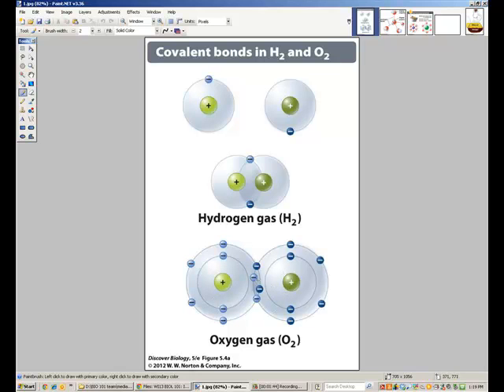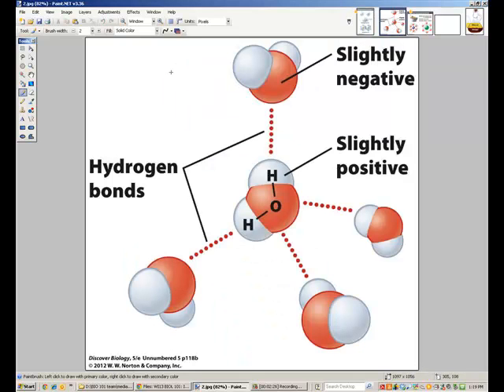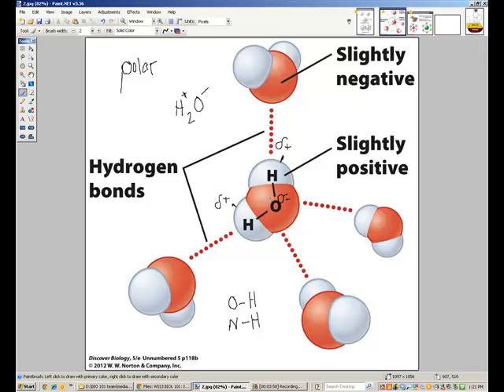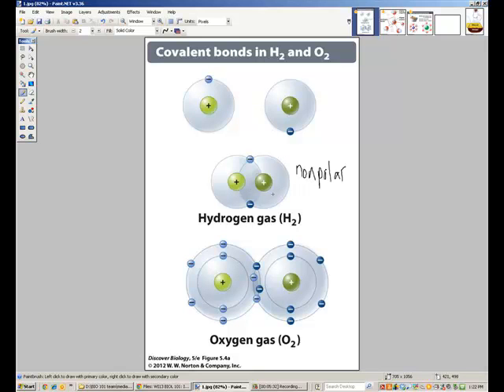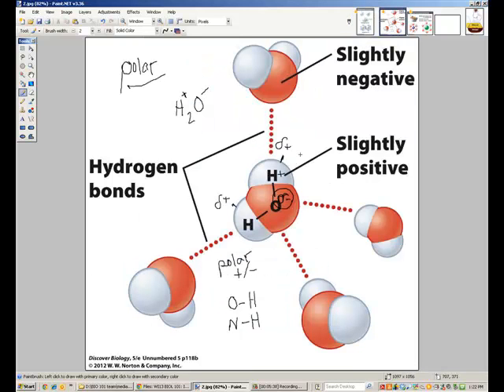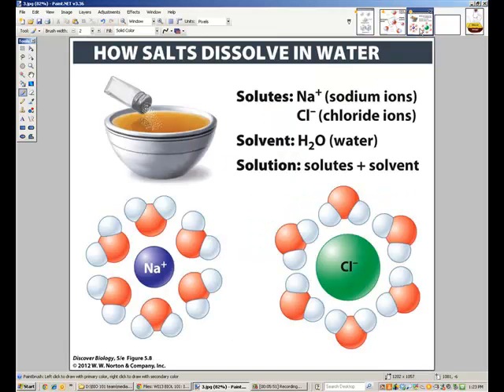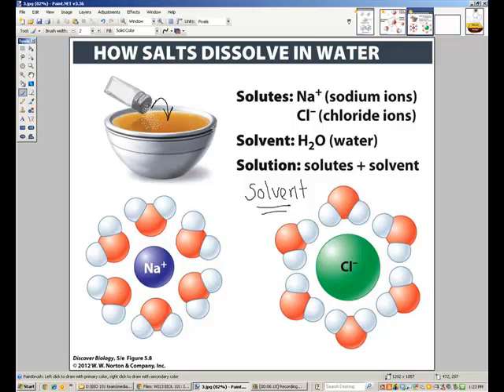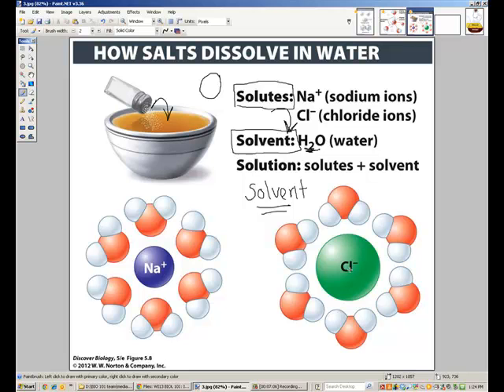RAP 1: A.Chemistry